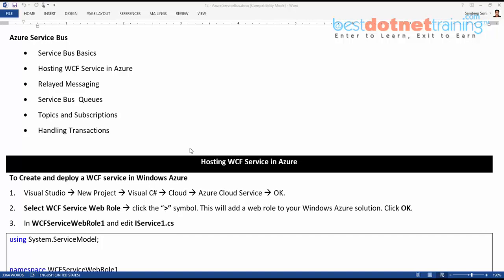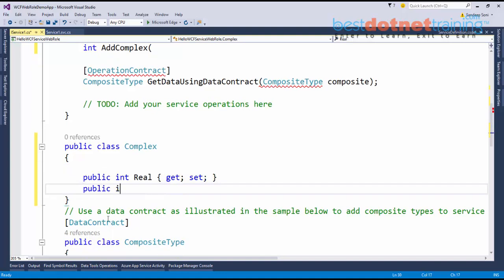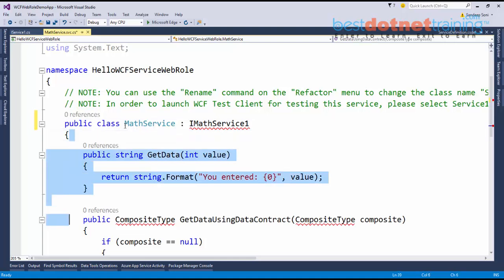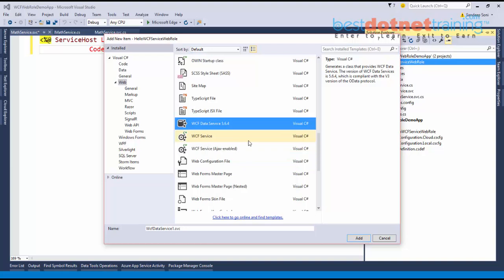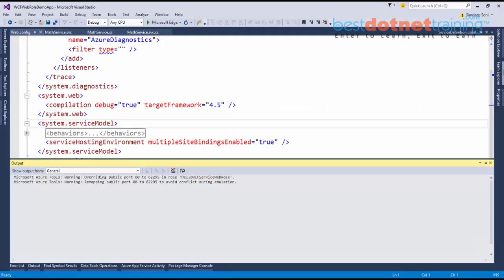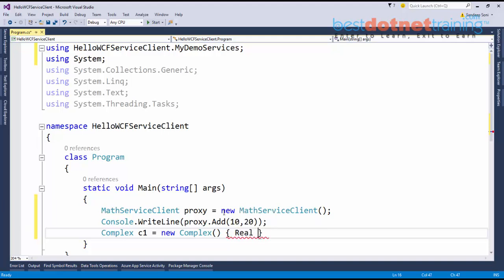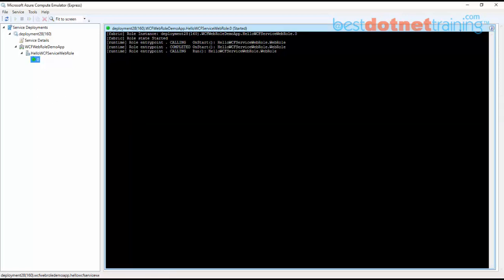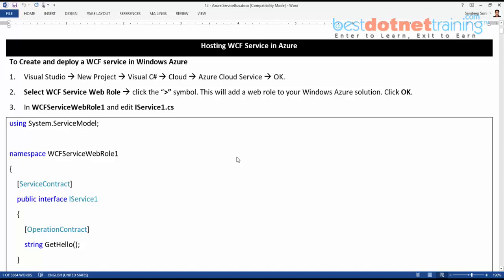12 1 WCF WebRole In CloudService